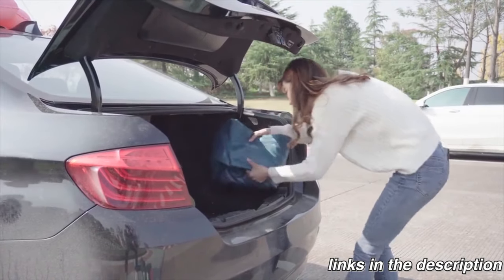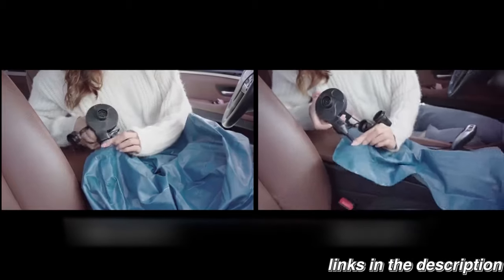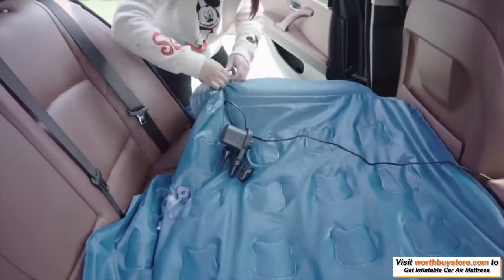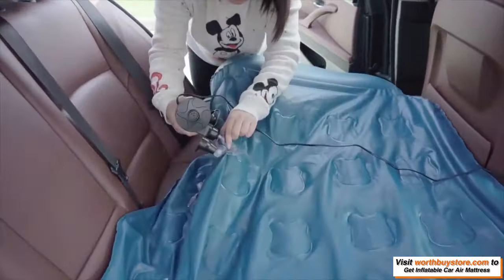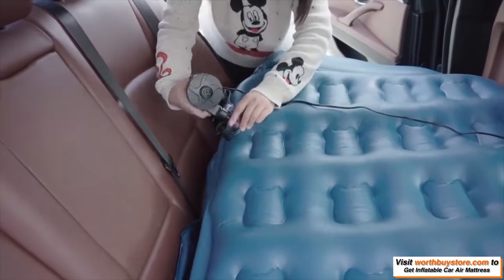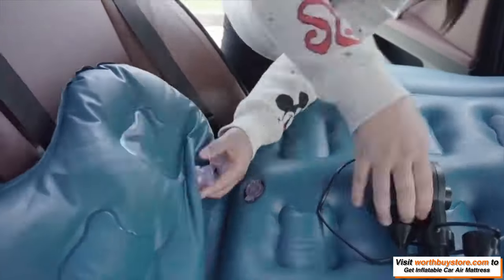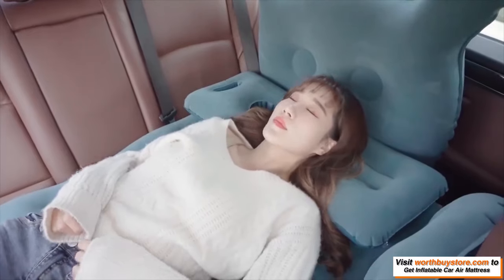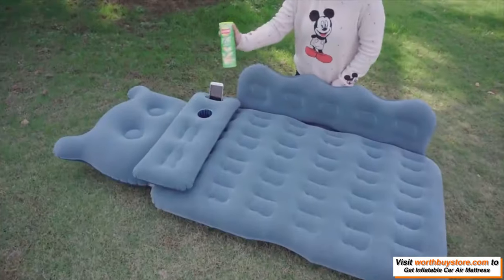Multifunctional Car Travel Inflatable Mattress Air Bed Review 2020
This is a Durable and Inflatable Car Inflatable Mattress,Lightweight folded, easy to carry, open the bleeder valve, press and make the Air out.
With 2 pillows,children, adults or pet, sleep on this car air bed very safely, comfortable and enjoy relaxed time on trip.
Fits most car models, Saloon car, SUV, MPV, except for the Lengthen Lincolns, Trucks and minibus,perfect for camping, travel, festivals, surf trips and adventures Inflatable mattress flat, wide and comfortable.